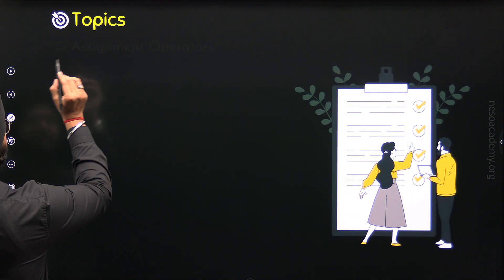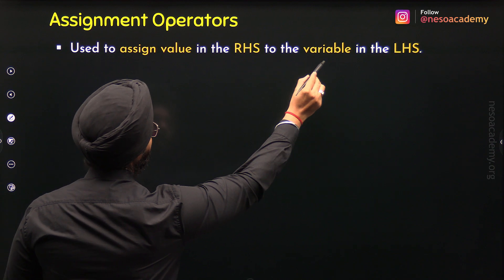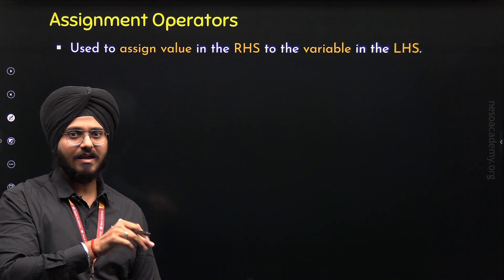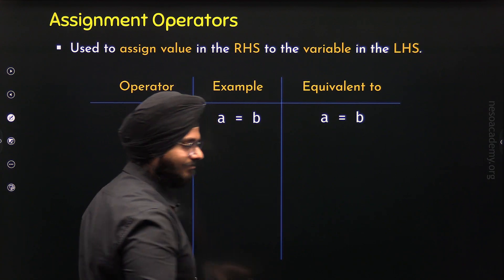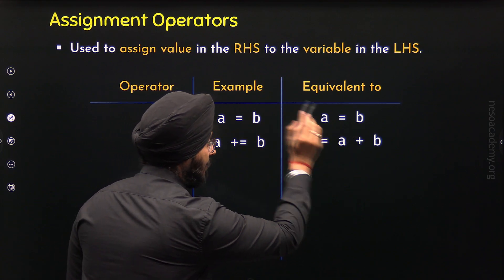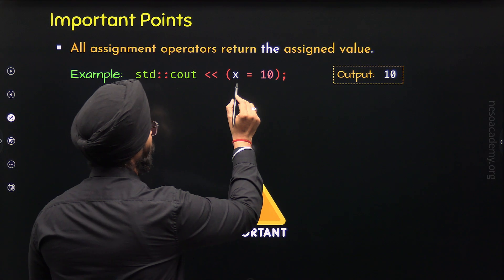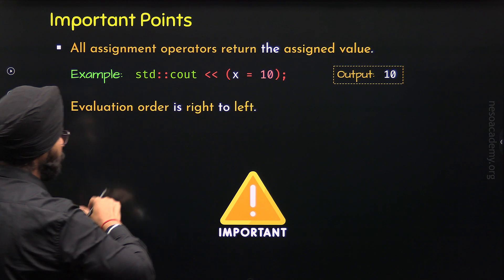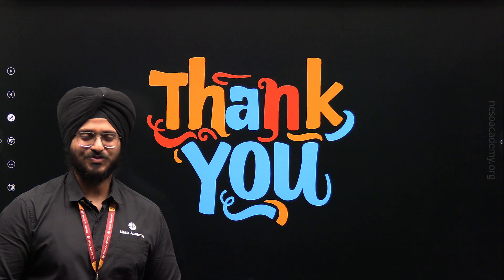Assignment Operators in C++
C++ Programming: Assignment Operators in C++
Topics discussed:
1. Assignment Operators in C++
2. Assignment Operators - Important Points.